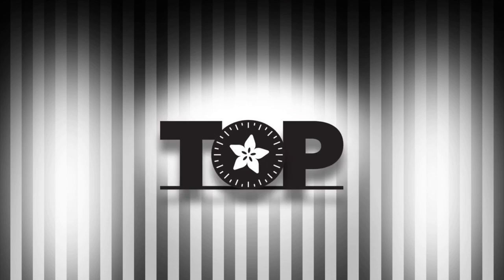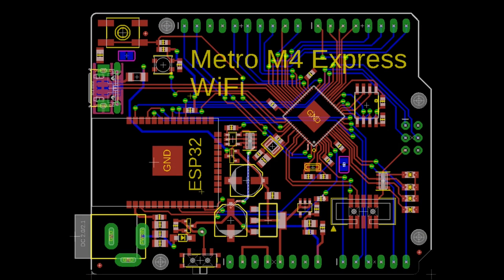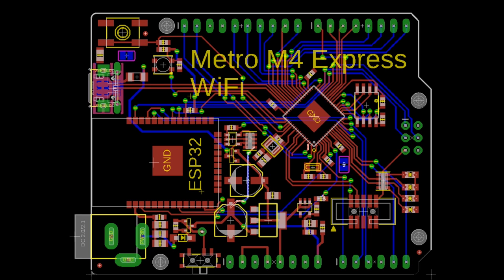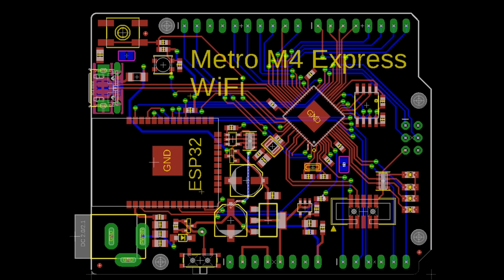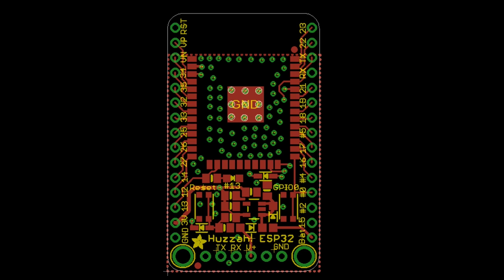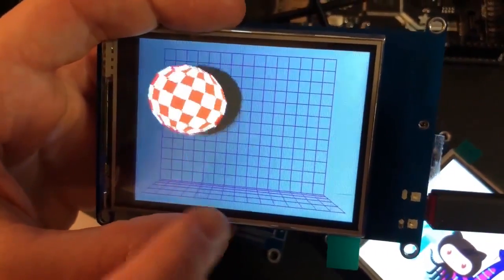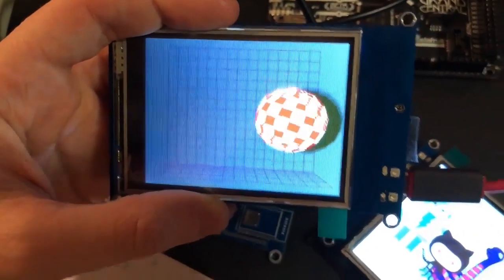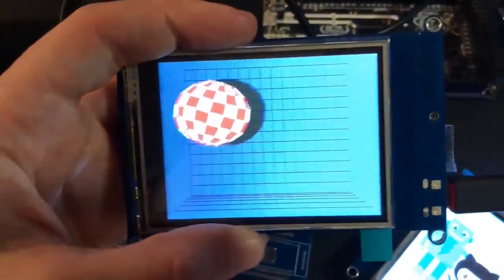Adafruit Top Secret! January 23, 2019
The news from the Adafruit factory in New York. Broadcast January 23th, 2019